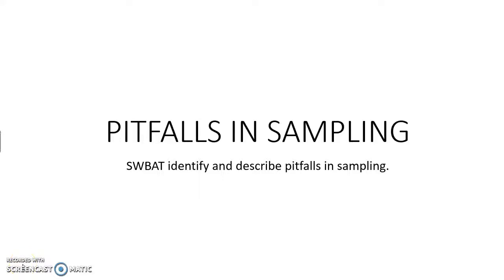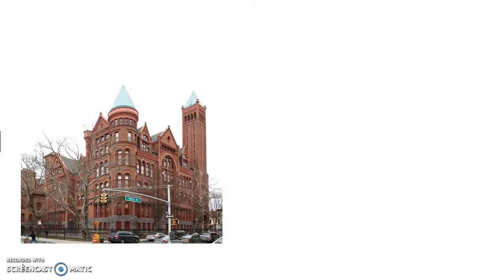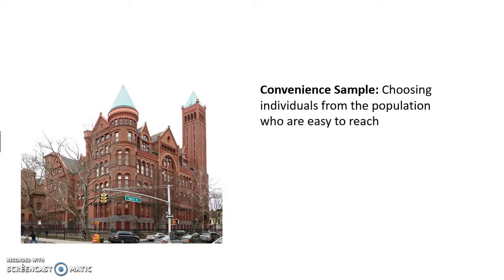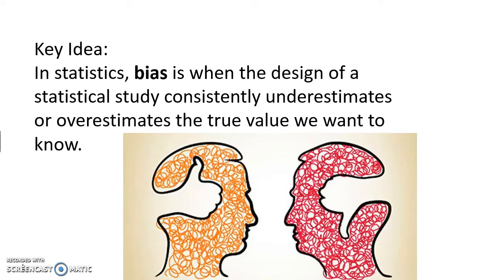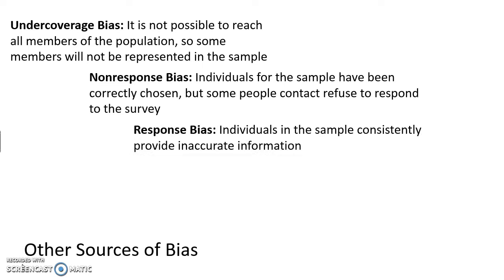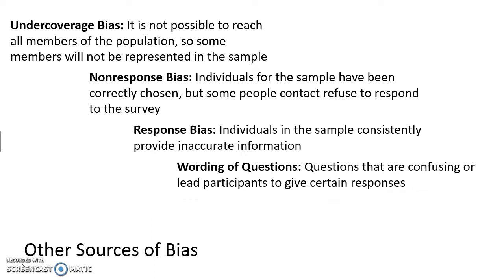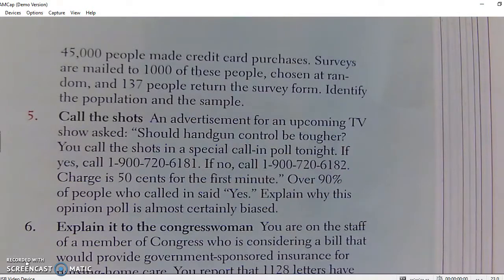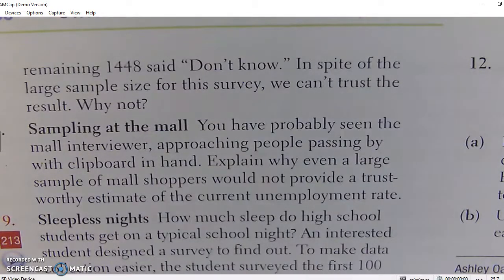Lesson 2: Pitfalls in Sampling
Collecting data from a sample can help us make an inference about a population. But, what can go wrong?